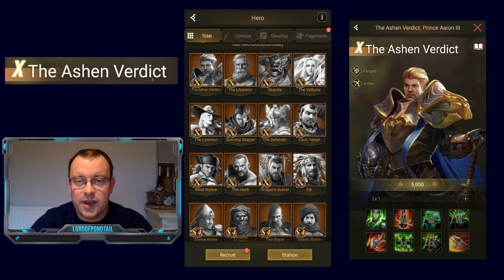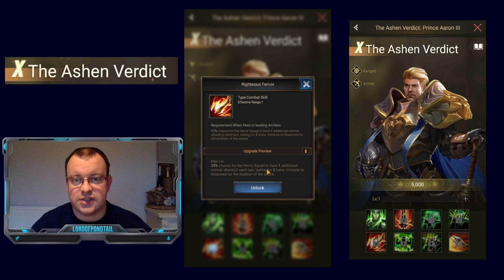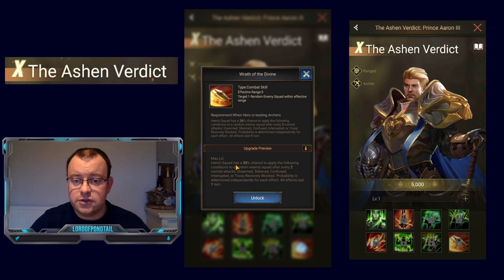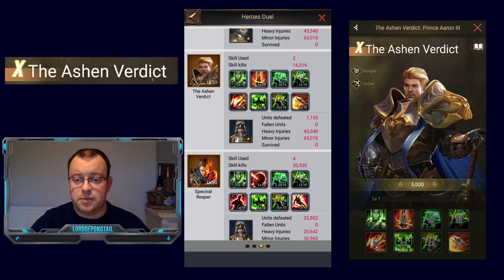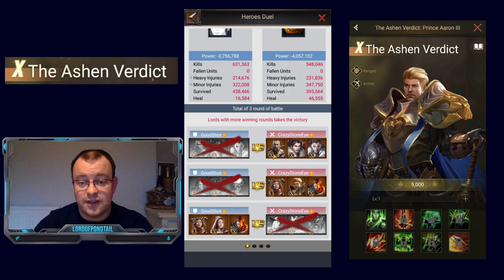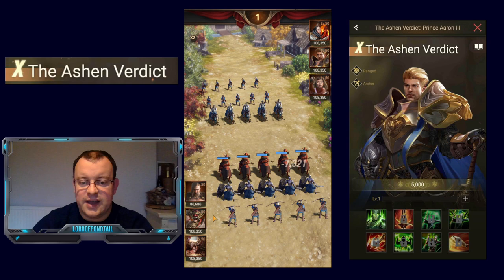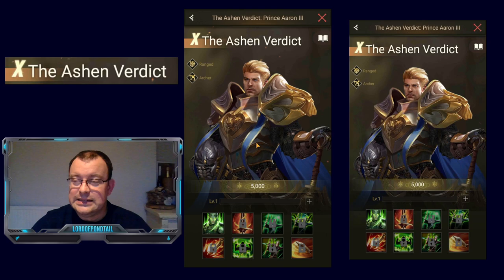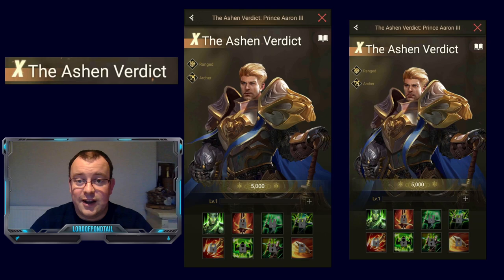Season Hero Guide - SX5 The Ashen Verdict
In this video I will review the SX5 Archer hero The Ashen Verdict. Boasting the new 'Mark of pursuit' & 'Wrath of the Divine' abilities, how will he stack up against the top legions!? I'll talk you through his skills, which row of the legion you want to put him, and which order to unlock his skills. Plus we'll watch a battle video to see him in action.